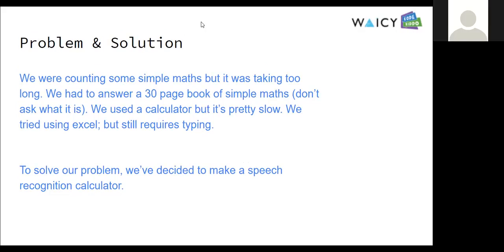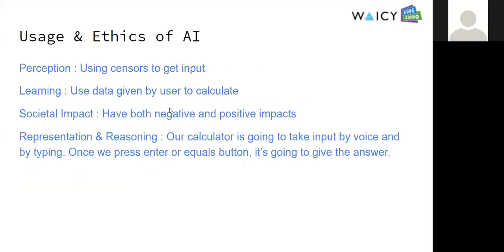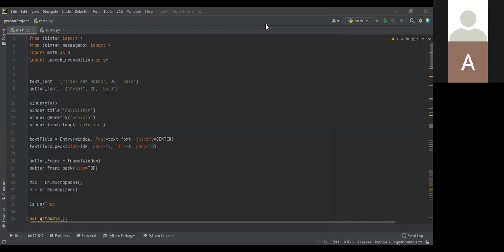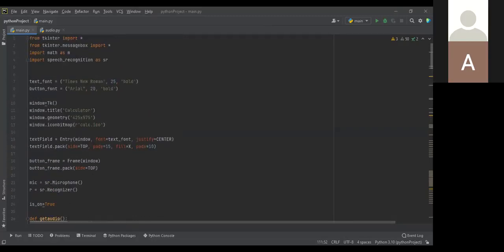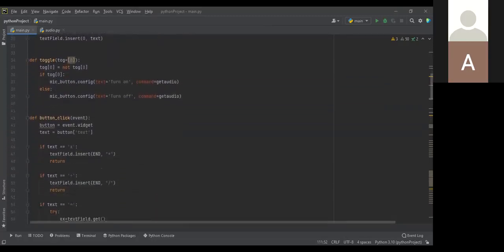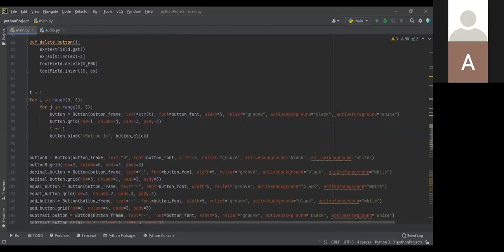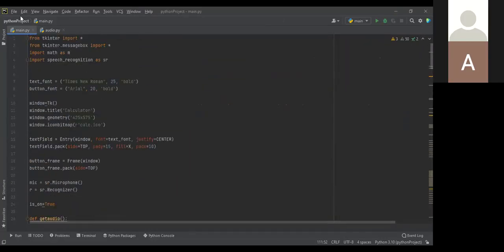WAICY 2021 PRESENTATION : Alvaro Tirta Tanaya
About this project idea :

A calculator that is able to use different functions and can use the microphone to input.